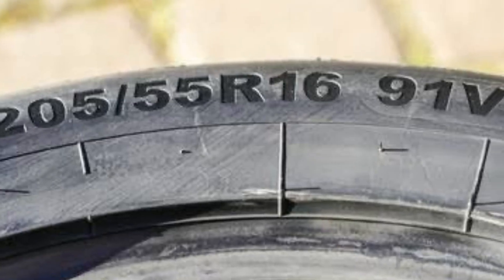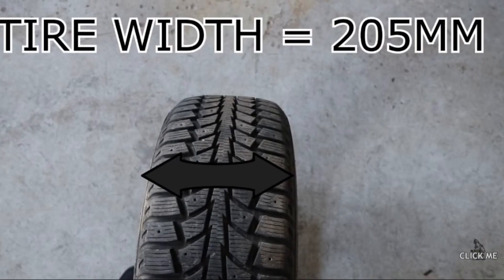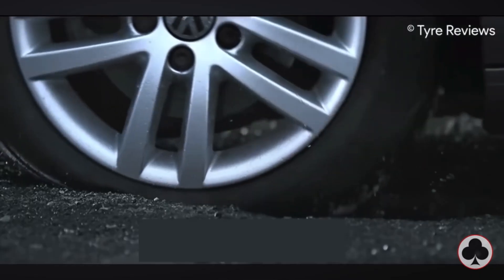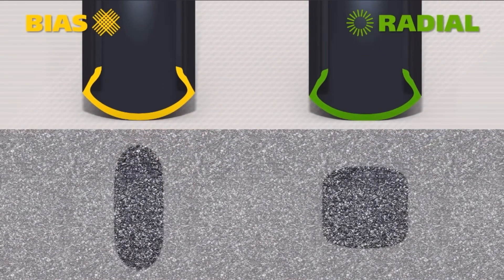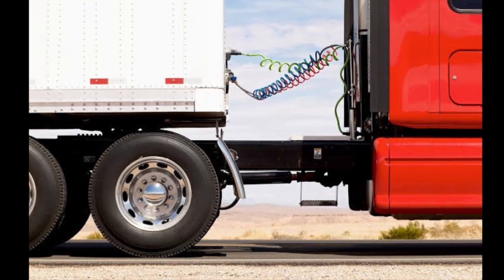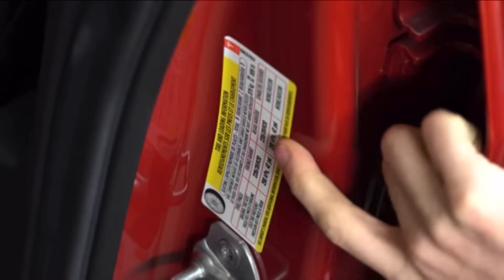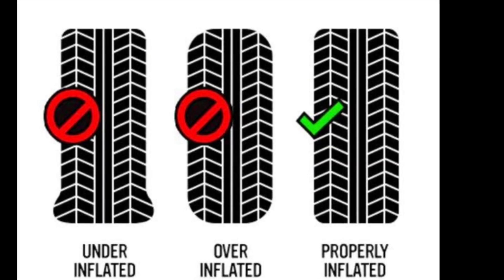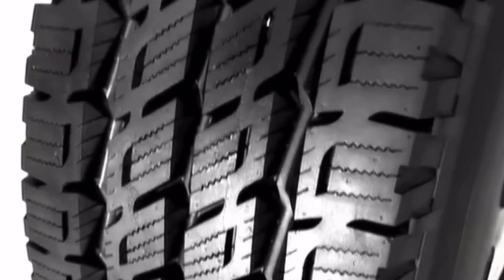"Tyre Sidewall Markings, Explained🛞| Your Guide to Understanding Markings & Symbols"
In this comprehensive guide, we delve into the intricate world of tyre sidewall markings, deciphering each alphanumeric code and symbol to empower you with the knowledge needed to make informed tyre choices. From understanding the width (in millimetres) denoted by the 'P' or 'LT' prefix, crucial for upsizing considerations, to grasping the significance of aspect ratio ('55') for balancing comfort and handling, we leave no stone unturned.

Learn the importance of 'R' for radial tyres, preferred for their superior traction and performance, and how the wheel diameter ('16') plays a pivotal role in ensuring a perfect fit for your vehicle. Delve into load-bearing capacity ('95') and speed ratings ('H'), indispensable factors influencing tyre performance and safety, especially for highway driving enthusiasts.

But that's not all – we also demystify the array of markings adorning your tyre's sidewall. Discover the optimal inflation pressure ('PSI') crucial for fuel efficiency and tread longevity, and decipher temperature markings guiding you on the tyre's suitability for extreme weather conditions. Unravel regulatory approval symbols like the ISI mark, assuring quality and road safety standards, and interpret directional arrows, aiding in proper tyre installation for optimal performance.

And don't overlook the significance of the MFD (Manufacturing Date), a vital indicator ensuring you're purchasing tyres with optimal longevity and performance. With our expert insights, you'll navigate the tyre-buying process with confidence, armed with the knowledge to select the perfect tyres tailored to your vehicle and driving needs.

Whether you're a novice seeking guidance or a seasoned enthusiast looking to enhance your tyre knowledge, our comprehensive breakdown will equip you with the expertise needed to make informed decisions and embark on your tyre search with clarity and assurance. Join us on this educational journey and revolutionize the way you perceive and select tyres for your car or SUV.